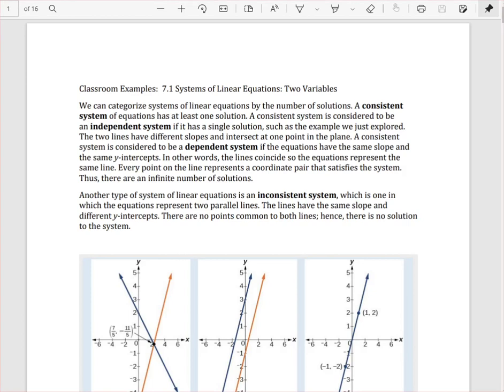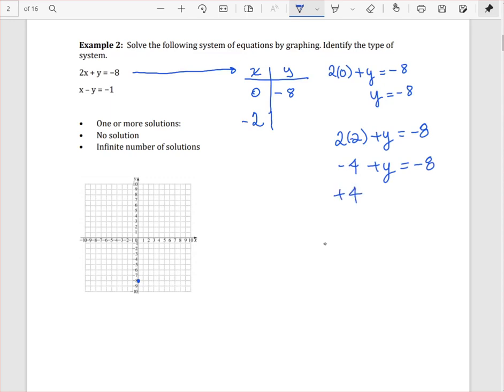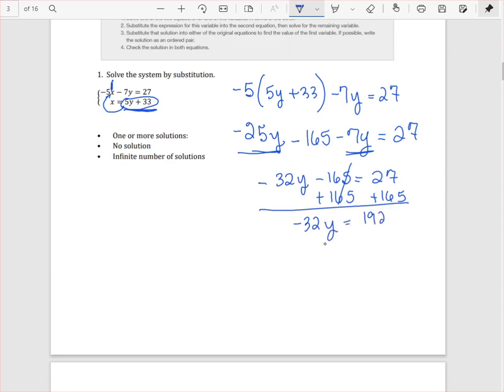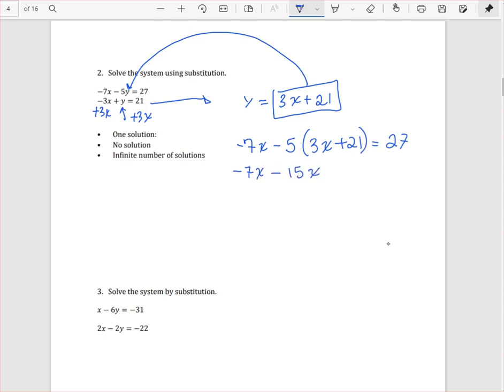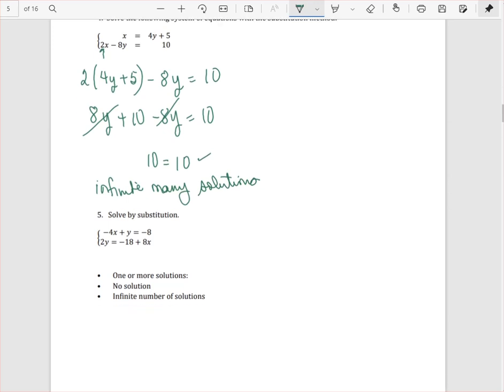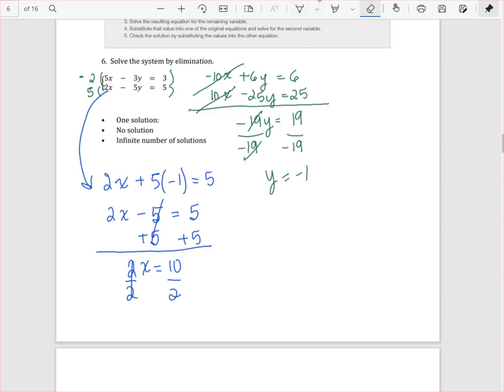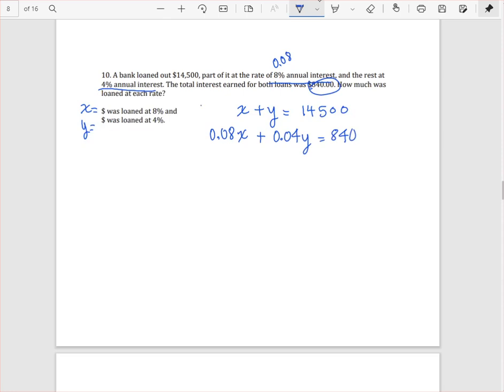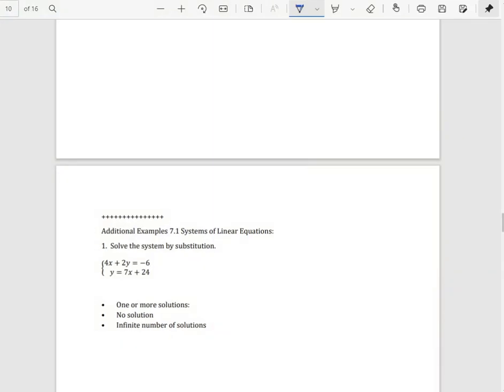1414 OER 7.1 Systems of Linear Equations